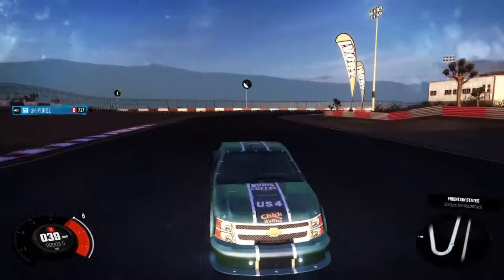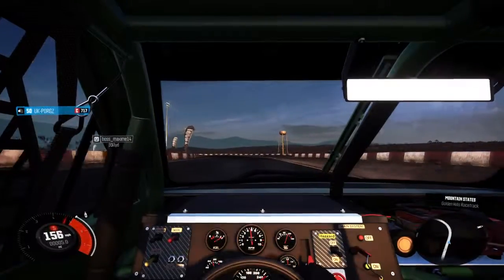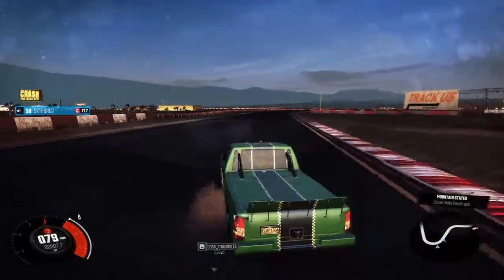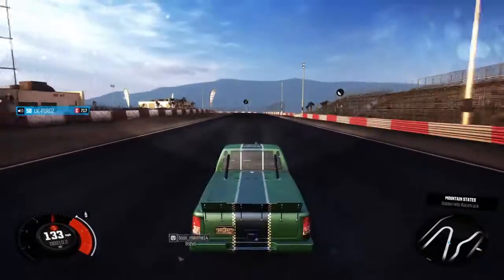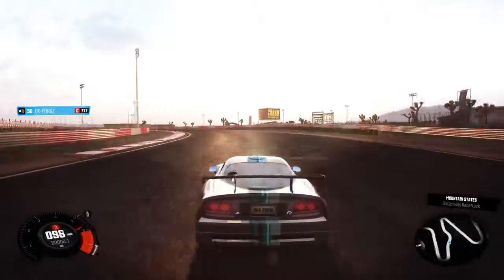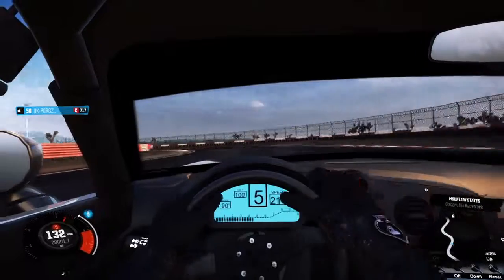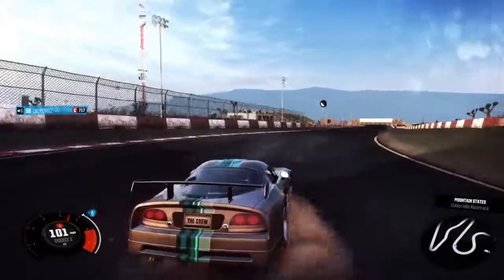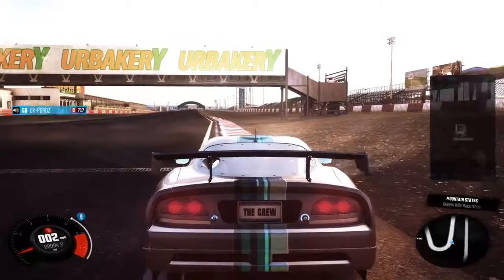The Crew™ Car Review Real Racecars 1 pt1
A list of real world racecars as i review to see which one is the best.